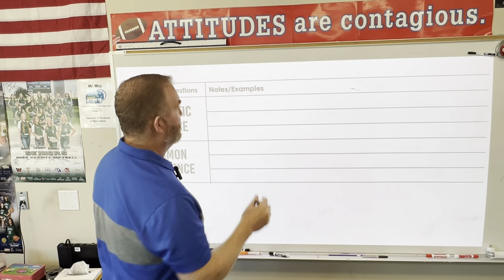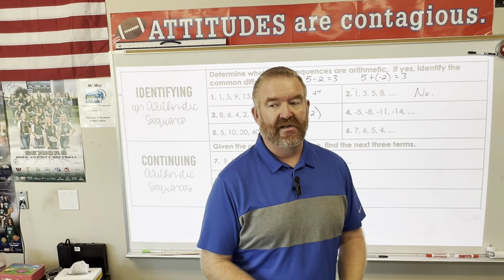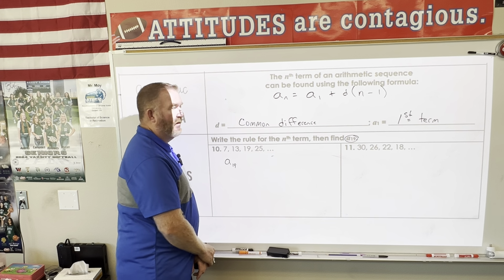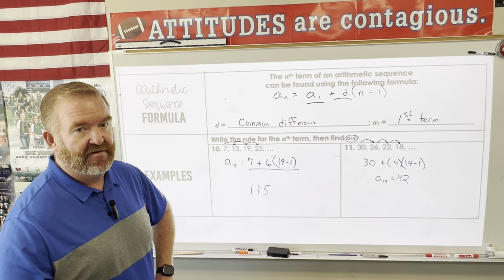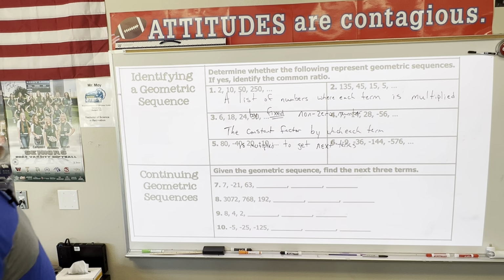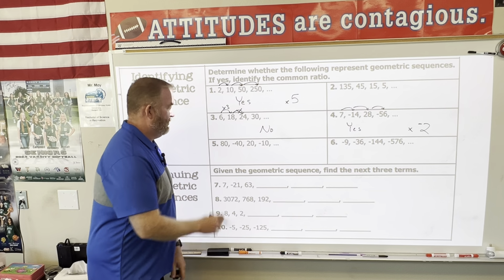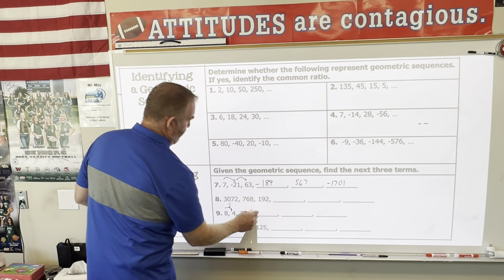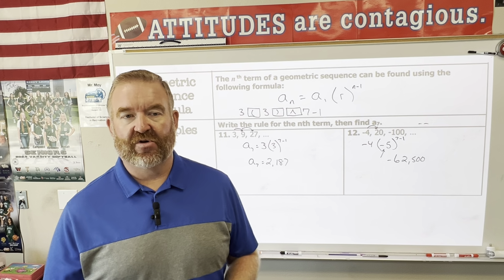Arithmetic Geometric Sequences